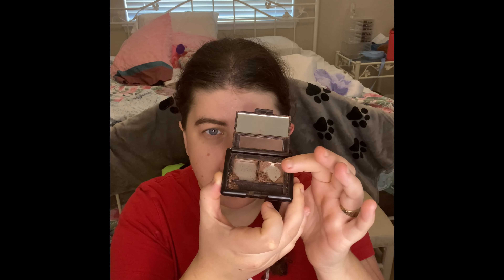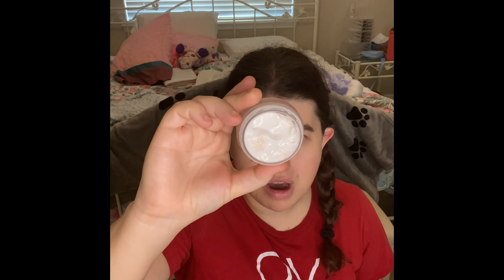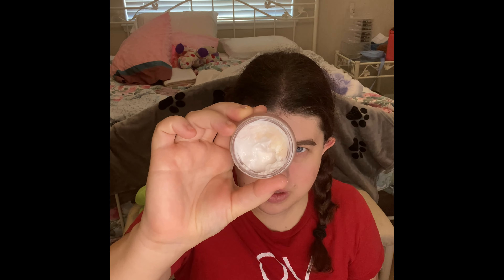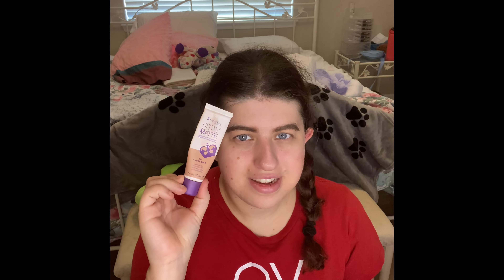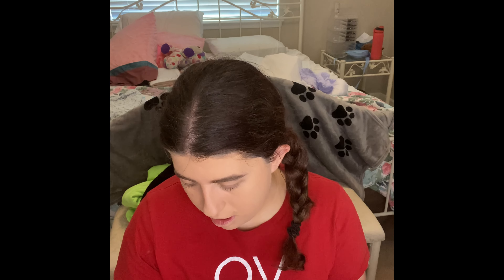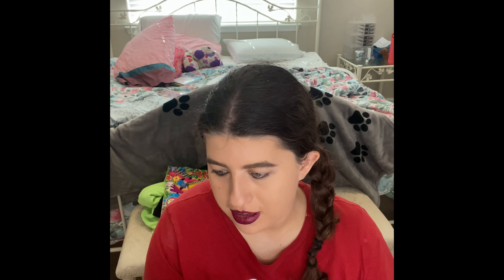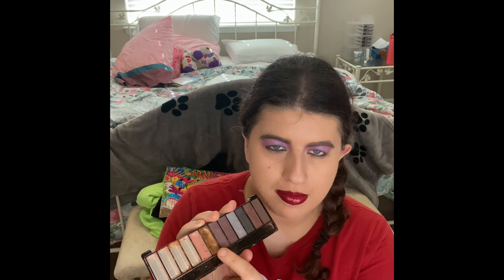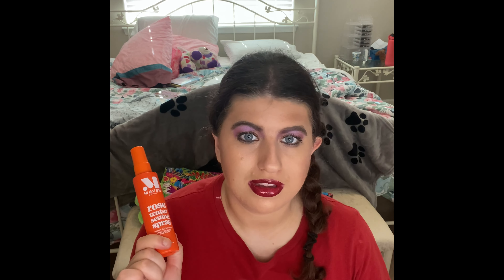Day 9 Unique full glam Halloween Makeup tourial